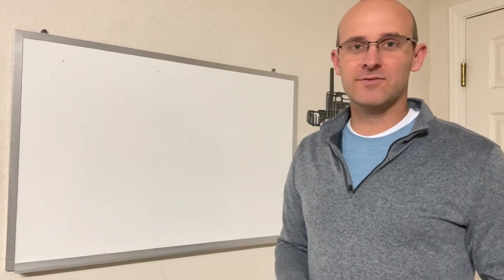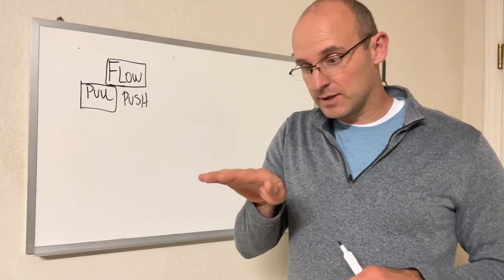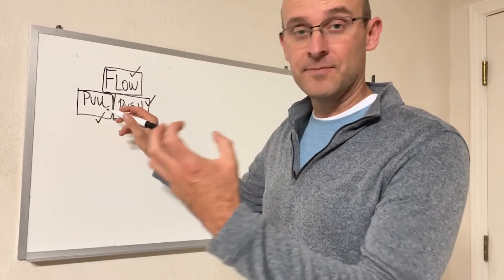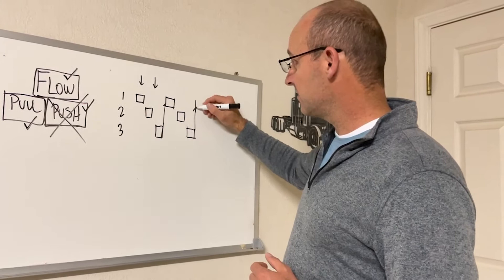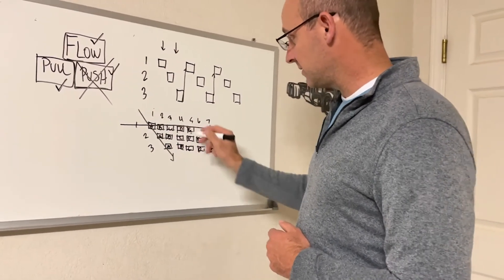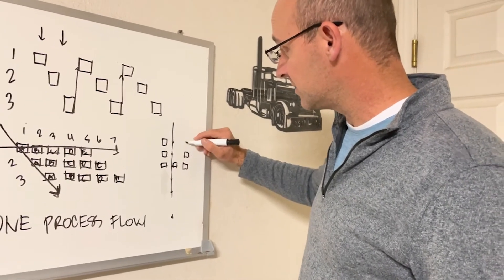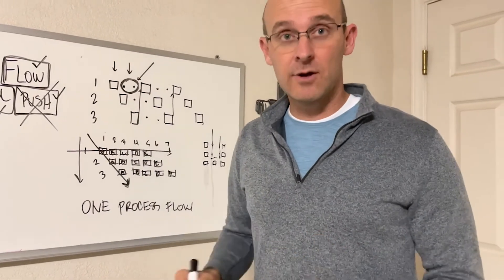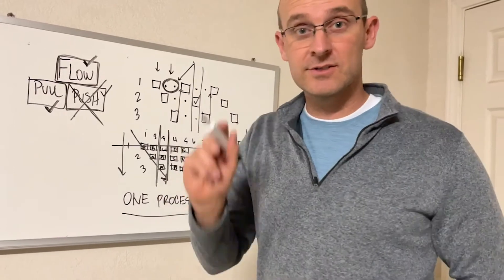Lean Concepts: Flow In Takt Time Planning | leanTakt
Hello, everybody! In this video we're going to talk about flow that  is one of the main lean concepts in takt time planning. Do you want to build up some Lean expert knowledge? Then watch this video 'till the end and boost your career!